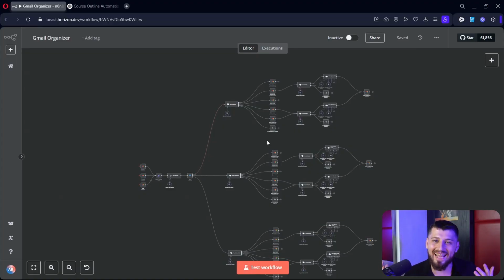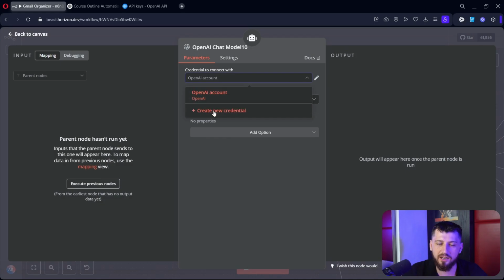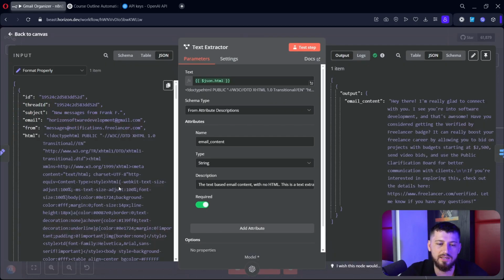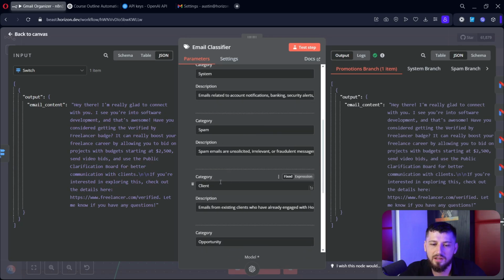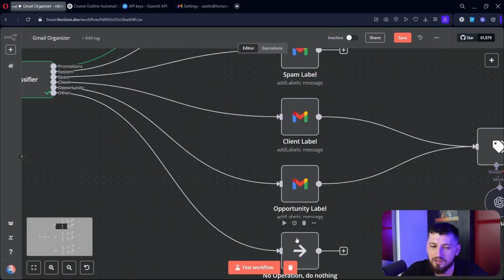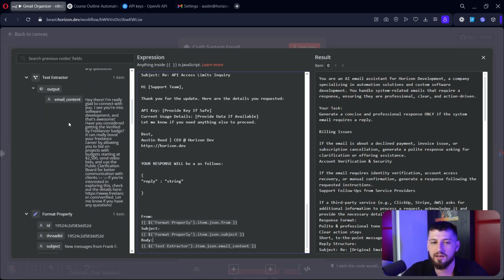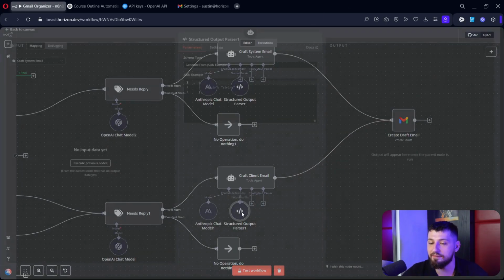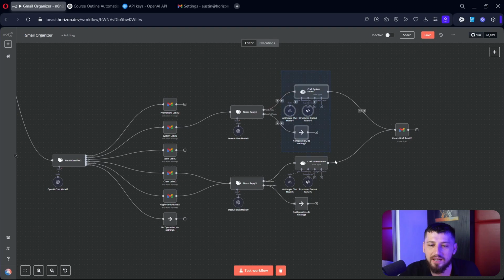Master Gmail Automation TODAY Using n8n & AI - Save HOURS!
Want to take your Gmail productivity to the next level? In this video, you'll learn how to automate Gmail tasks using n8n and AI. If you're tired of managing multiple accounts, labeling emails, and drafting responses manually, this tutorial is for you! We'll set up n8n workflows to categorize emails, auto-generate drafts with ChatGPT & Claude AI, and streamline inbox management. You'll also learn how to integrate the Gmail API, configure OAuth credentials, and leverage AI for smarter email processing. By the end, you'll be able to save time, increase efficiency, and focus on more important tasks! 🚀

⏰ Timestamps:
0:00 - Master Gmail Automation TODAY Using n8n & AI - Save HOURS!
0:15 - Overview of the Process
1:11 - How to Connect All Credentials (Gmail, Claude & ChatGPT)
3:27 - The Gmail Trigger Nodes
4:17 - How to Add an Edit Node (Format Properly)
5:35 - How to Add an Information Extractor (Text)
6:24 - How to Add a Switch Node
7:17 - How to Add an Email/Text Classifier Node (Categories/Labels/Replies/No Replies)
13:59 - How to Add a Create Draft Email Node
16:57 - Set-Ups for Other Gmail Accounts